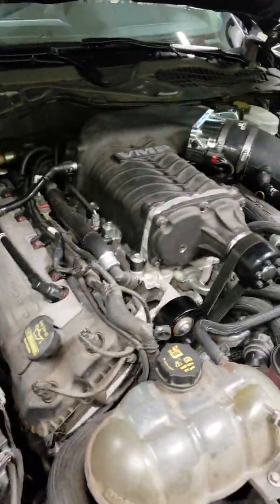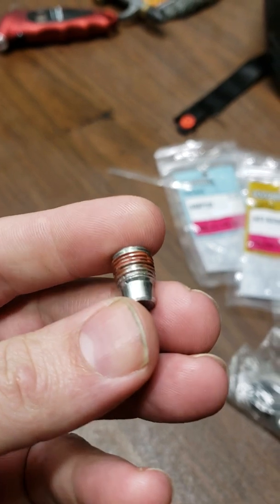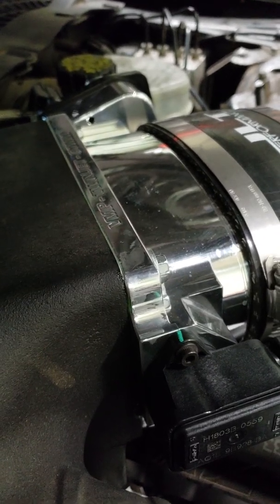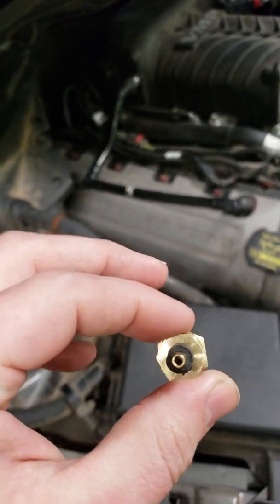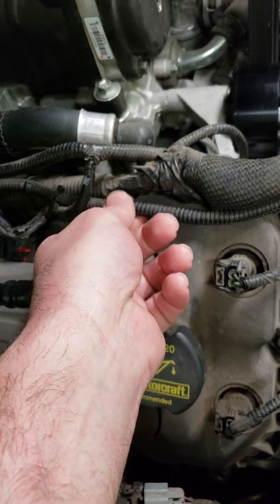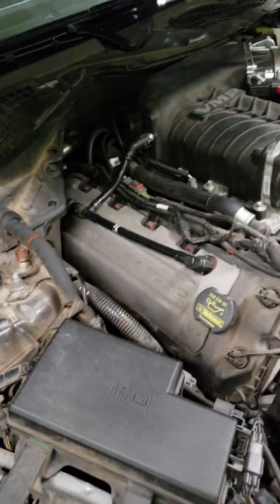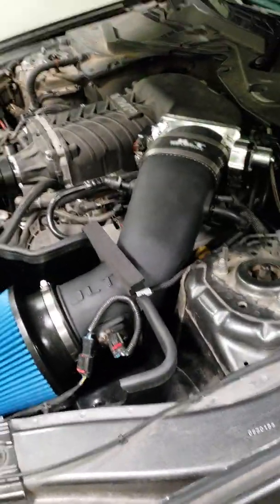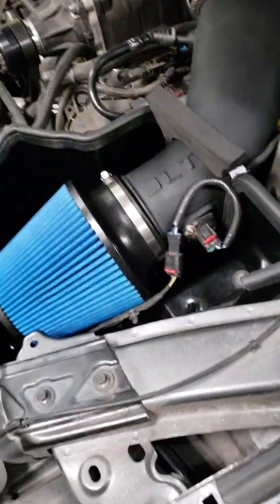How to find a boost/vacuum source on a Roush/VMP Supercharger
How I routed my boost gauge the wiring and boost/vacuum source on my 2015 Mustang GT

Here is where you can get that adapter for the vacuum line to the lower intake manifold